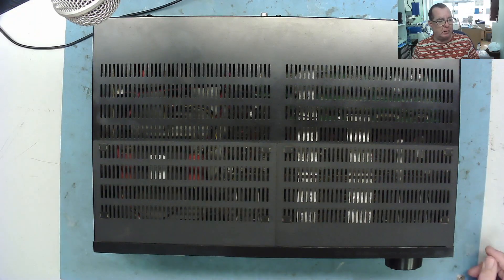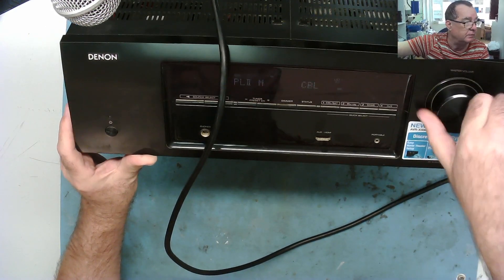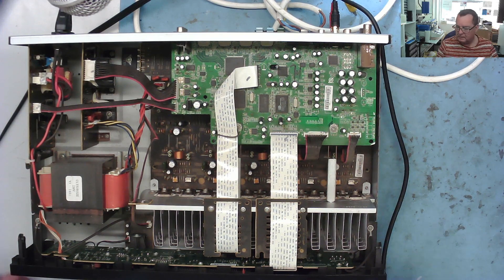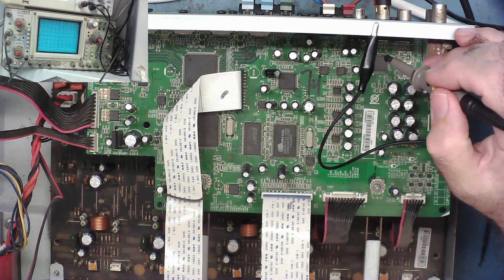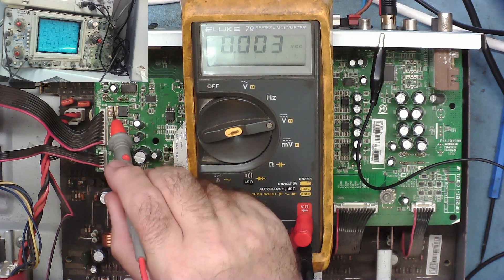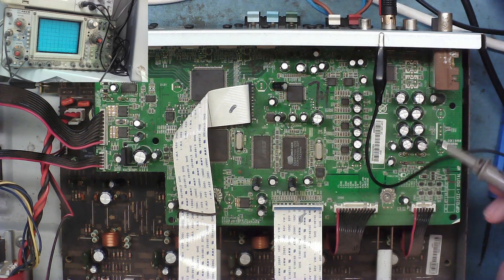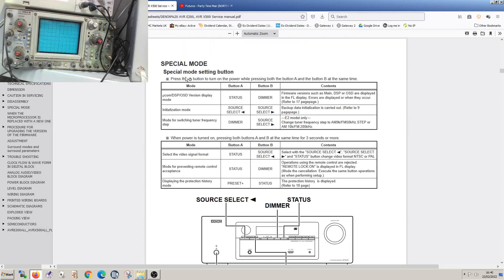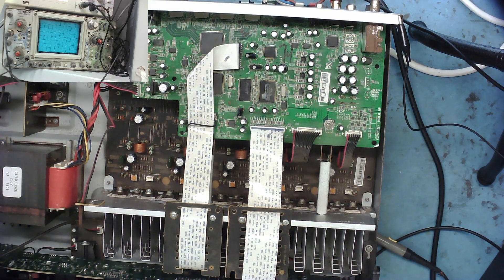LER #201 Denon AVR-500X Amplifier No Sound Output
A customer brought an Denon AVR-500X Amplifier into the workshop for repair.  It powers up but there is no sound on the speakers.  can we fix it?

Wanna find out?  You just gotta press PLAY!

DM40C
Aneng AN870 (Same as Zoyi ZT219)
Zoyi ZT-DQ02
WinAPEX 268B Clamp Meter
VC480C+ MILLIOHM METER
MESR-100 ESR METER
XC6013L CAPACITOR METER
FNB58 USB ANALYZER
4KV Breakdown Tester
LED Backlight Tester
NI-210SC Curve Tracer
NI210SJ (cheaper option but watch my review)
PCI POST ANALYZER
FNIRSI 1014D SCOPE
NPS3010W 30V 10A PSU
Nice-Power Dual 120V 3A PSU
HR1520 Pro Short Killer
KSGER T12 Soldering Station
AIFEN-A9 PRO Soldering Station C115/C210/C245/C470
C470 Soldering Iron & Tips
QUICK 861DW
PROS'KIT SS-331H
Sequre HT140 Hot Tweezers
KADA 853B Preheater
FNIRSI SWM-10 Spot Welder
INFIRAY P2 PRO IR CAMERA + MACRO LENS
TOOLTOP ET13S THERMAL CAMERA METER
ET13S MACRO LENS
Trinocular Microscope
TOMLOV TM4K AF FLEX
TL866 II+ PROGRAMMER
NC-559-ASM FLUX
DESOLDER BRAID (I use size 8045)
HX-T100 SOLDER
ESD-11 TWEEZERS

Richard